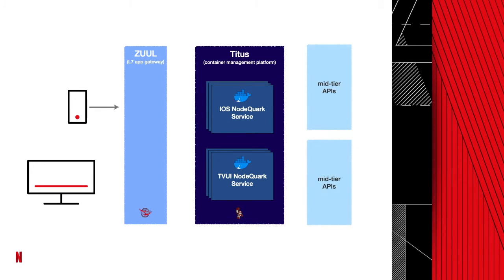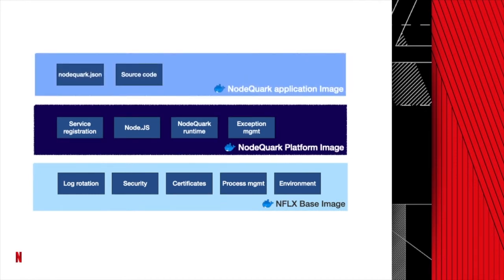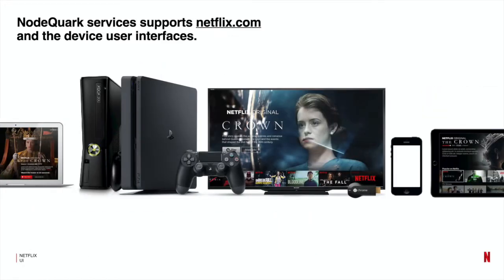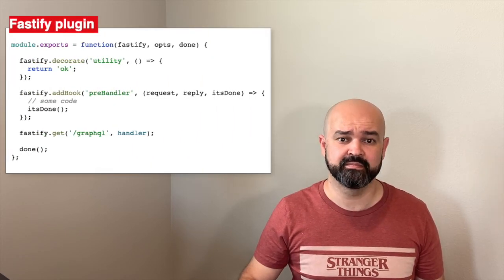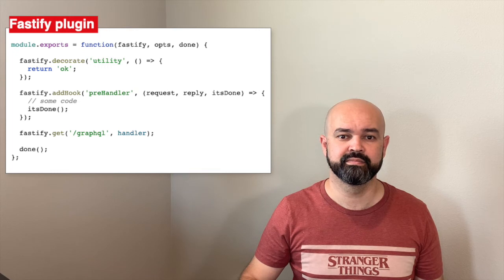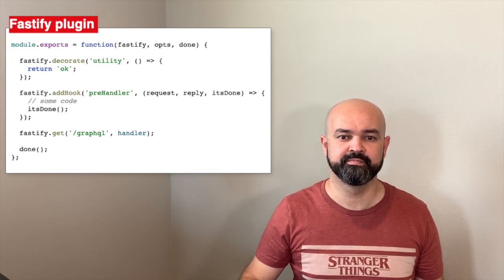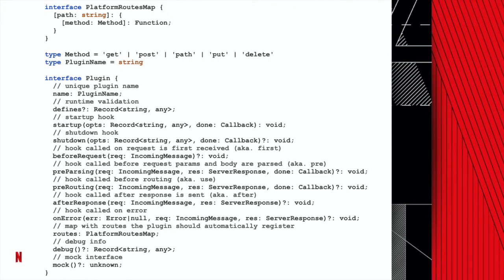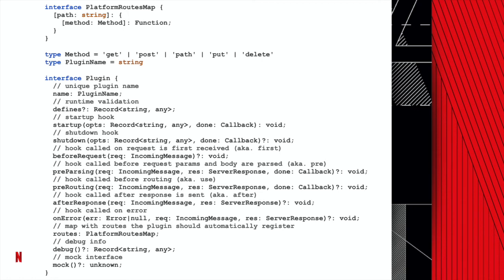From Streaming to Studio: The Evolution of Node js at Netflix - Guilherme Hermeto, Netflix